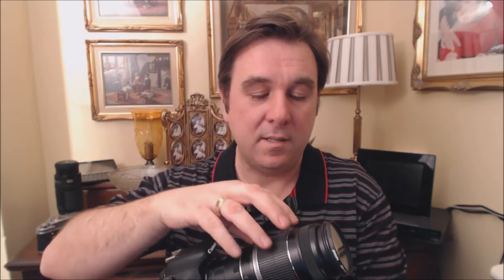600d / T3i Fourth Must-Have Lens (Attachment!) - Macro Extension Tubes - Canon dSLR's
If you're on a very tight budget, like me, then extension tubes for macro photography are a great option. They take a bit of practise to get the best out of, and remember to keep that shutter speed up or use a tripod, but the photographs they produce can be very gratifying.

Thanks, Rob.